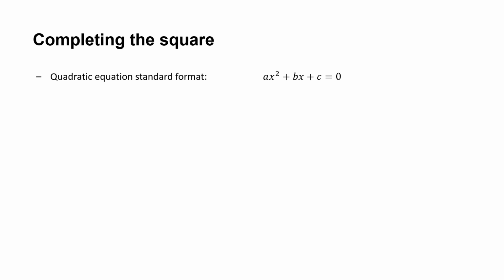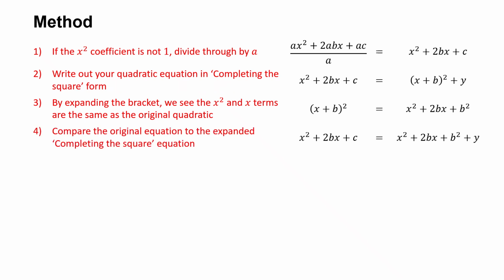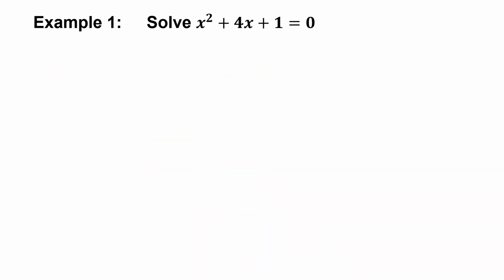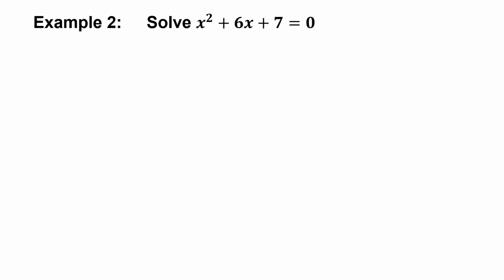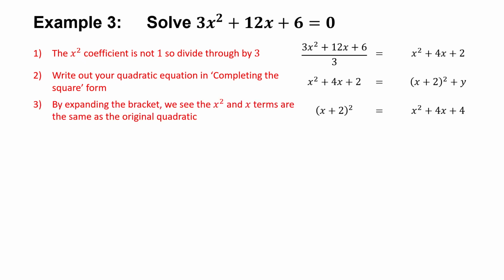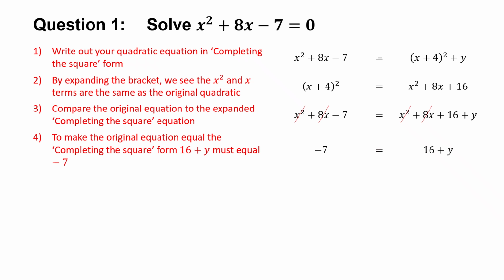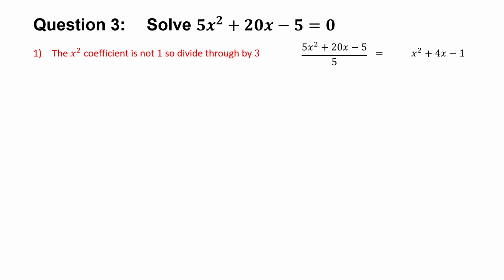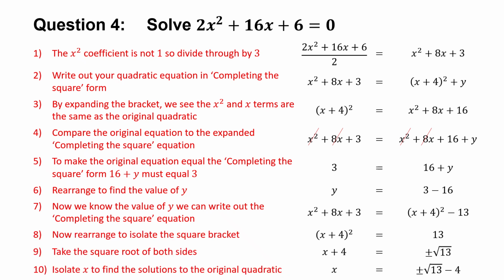GCSE Maths - Completing the Square | Explained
In this video we are looking at how to solve quadratic equations using the 'Completing the square' method. Included are methodology, worked through examples and practice questions and answers.

Timecodes
0:00 - Intro
1:32 - Method
6:06 Example 1
8:48 Example 2
10:34 Example 3
13:05 Practice Q1
14:50 Practice Q2
16:13 Practice Q3
17:59 Practice Q4